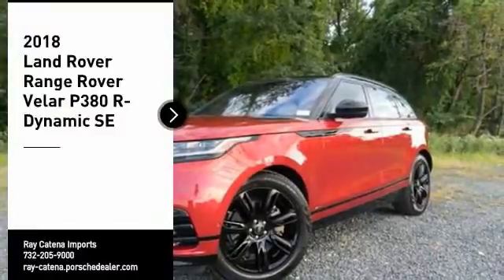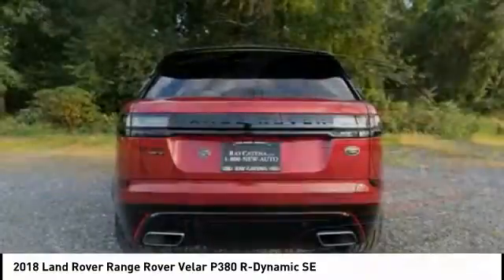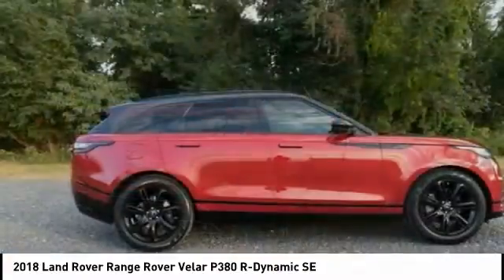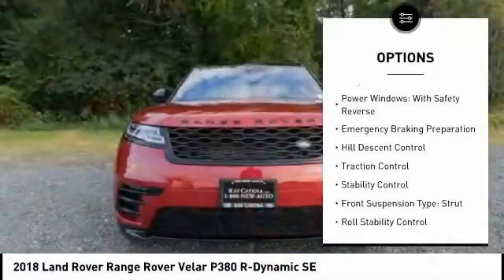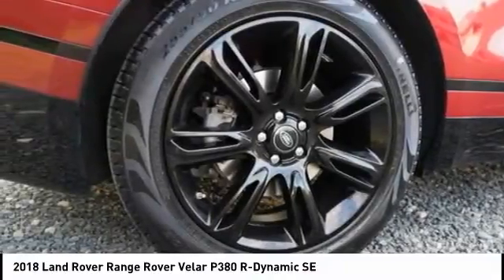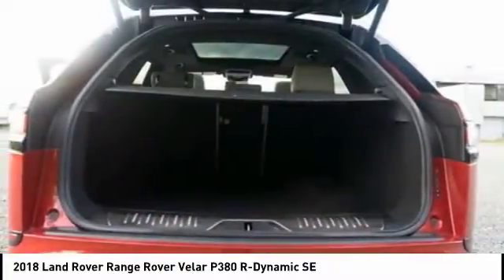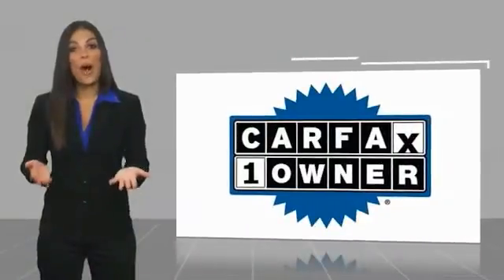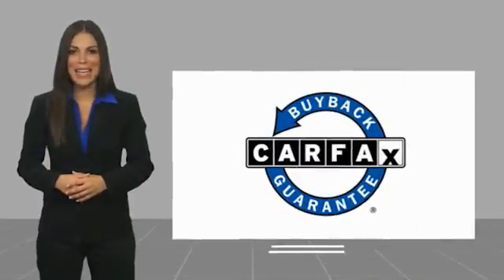2018 Land Rover Range Rover Velar EDISON NJ R0796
2018 Land Rover Range Rover Velar P380 R-Dynamic SE

920 US Highway 1 North